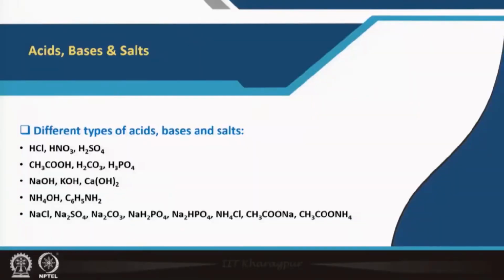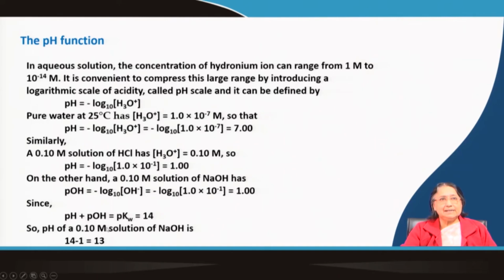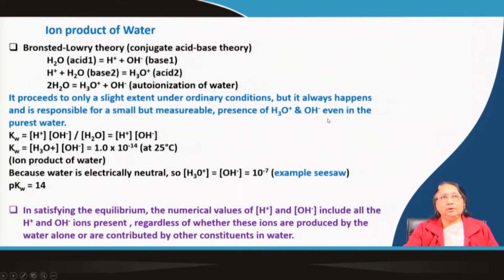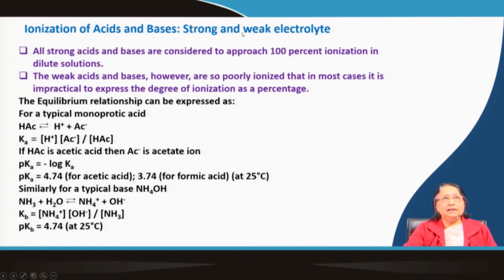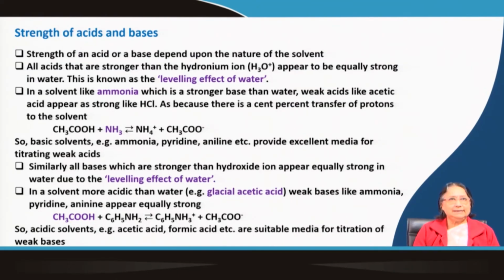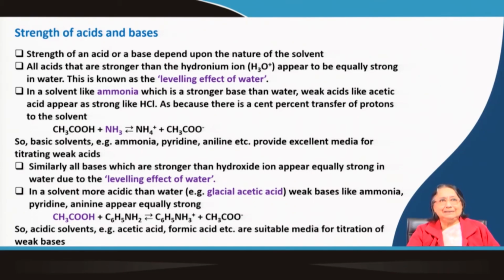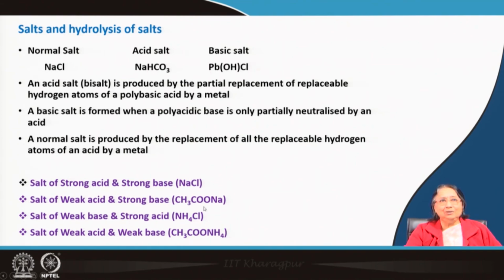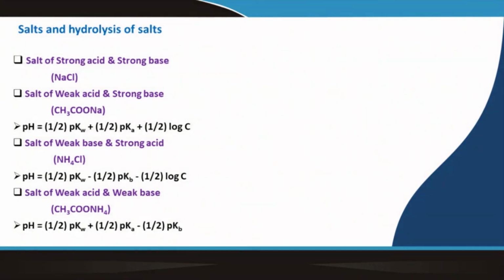Acids Bases and Salts part-II